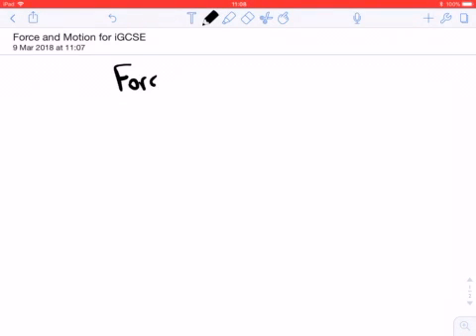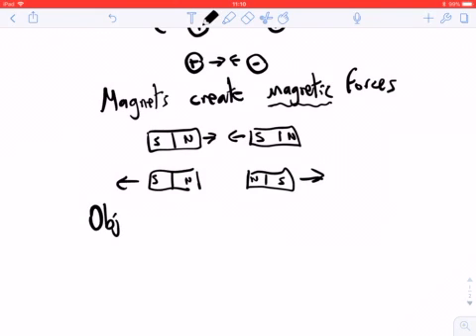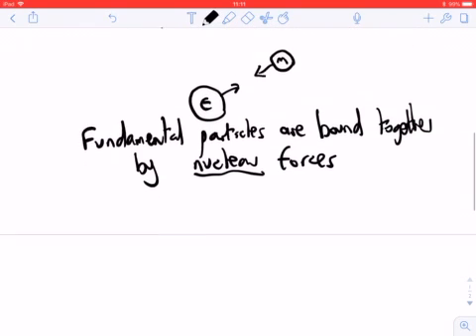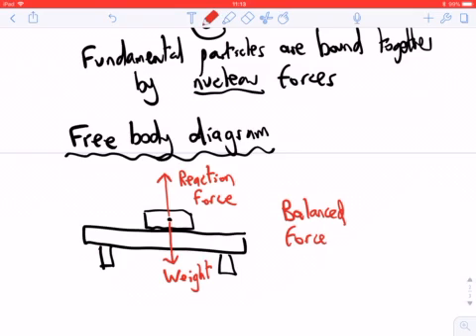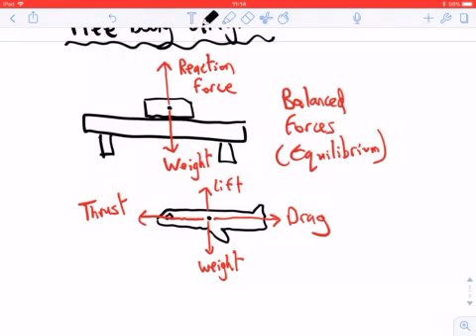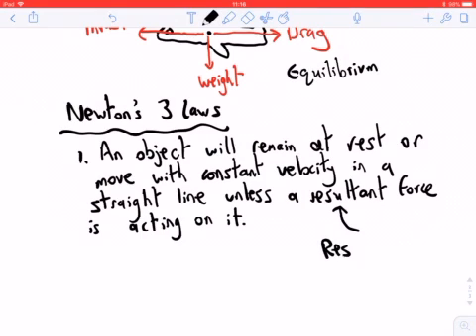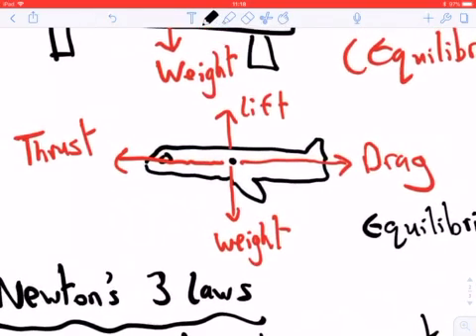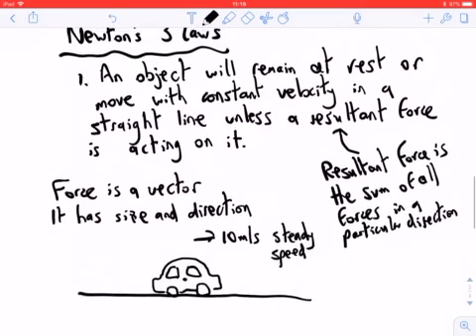Force and Motion Part 1